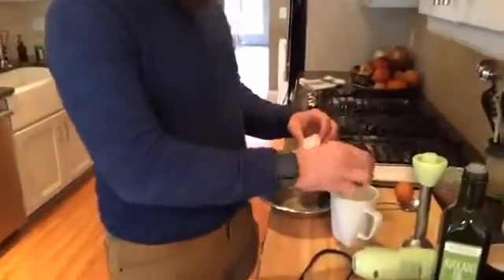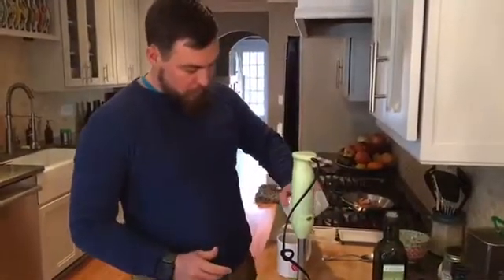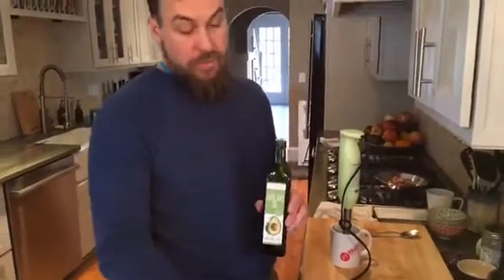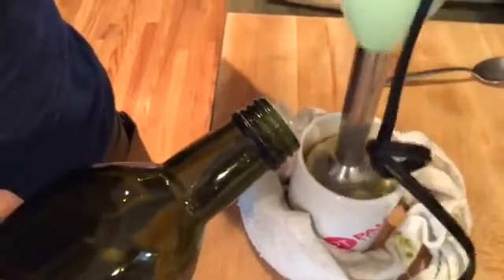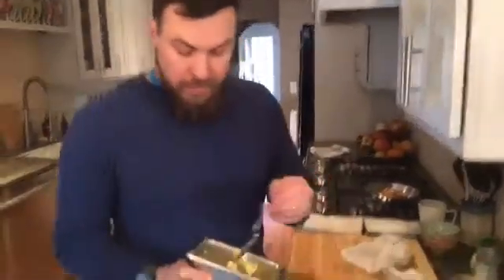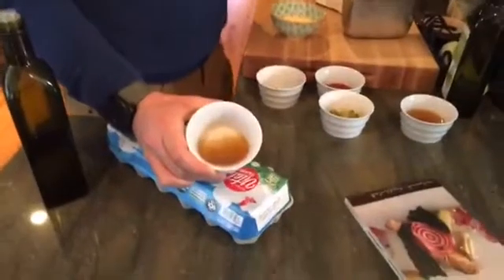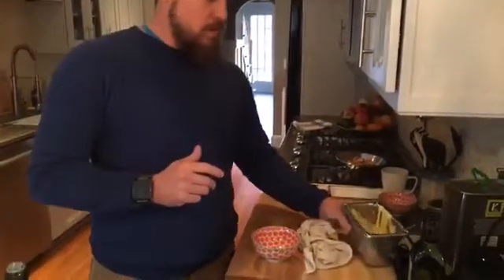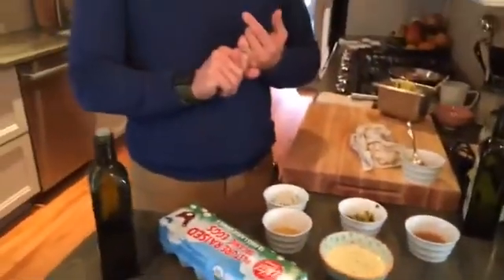5 Minute Paleo Mayo, Bacon Ranch, & Thousand Island Dressing | LIVE w/ PETE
Don't give up your beloved condiments! Chef Pete shows us how to make healthy, Paleo-friendly mayo and "creamy" salad dressings.

-PALEOHACKS -